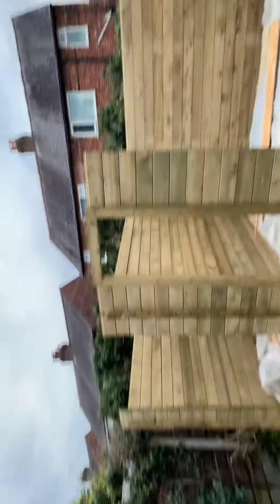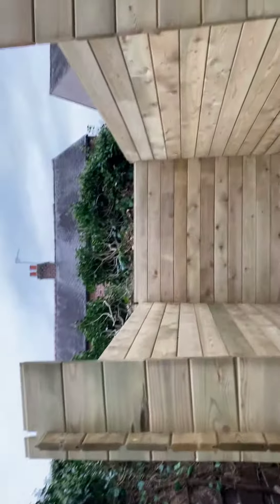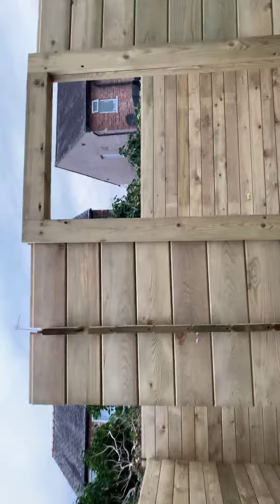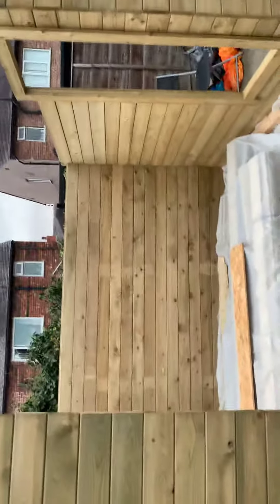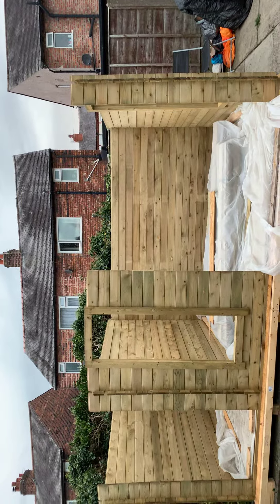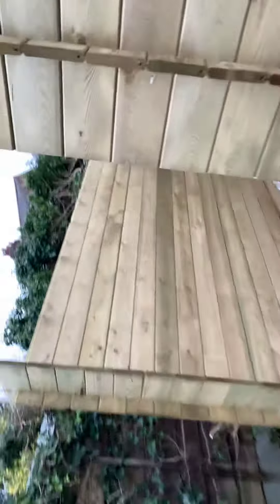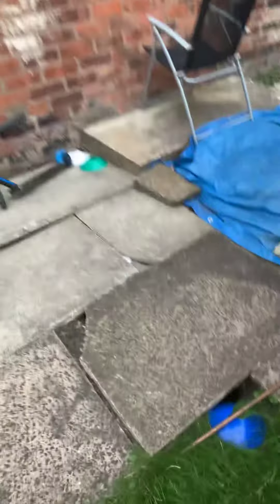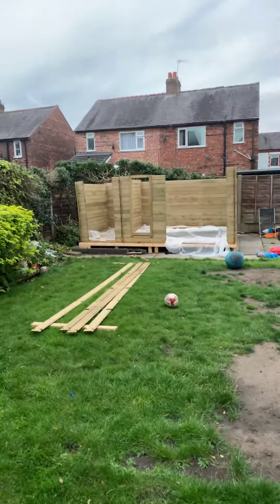The brewshed nearly finished! Parts missing though!😡